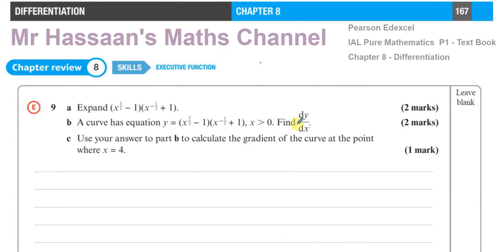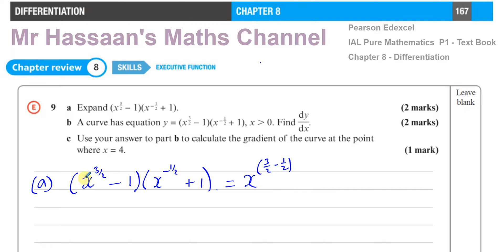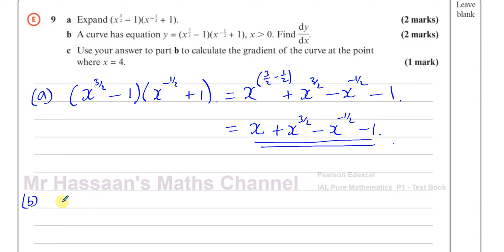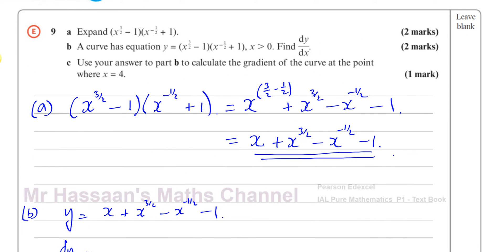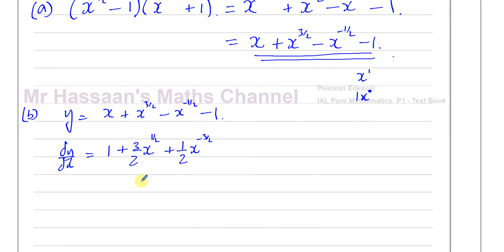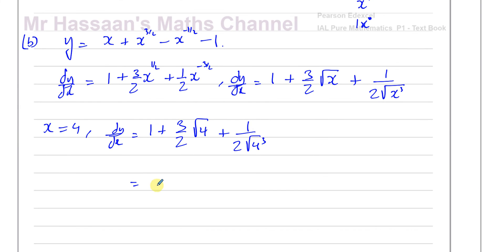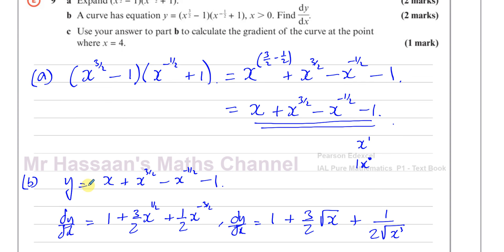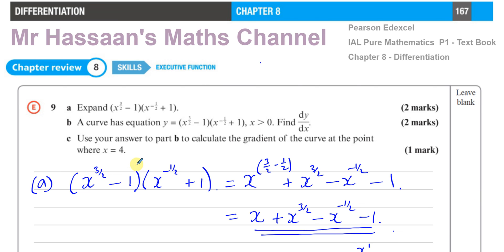AS (IAL) Pure Maths (P1)-Text Book Chapter Review 8 page 167 Q9